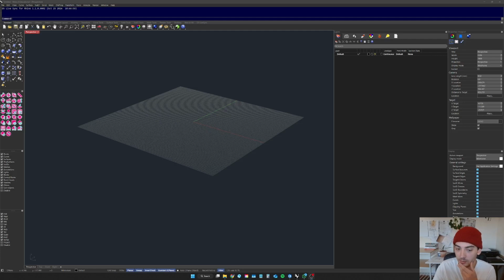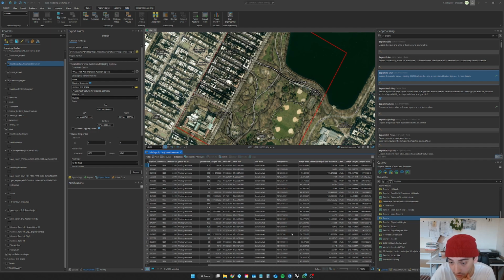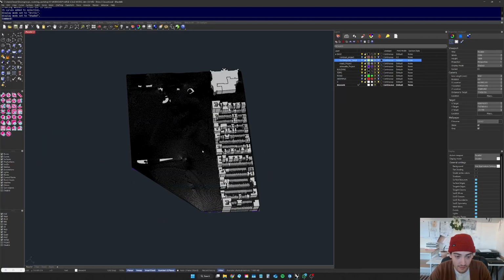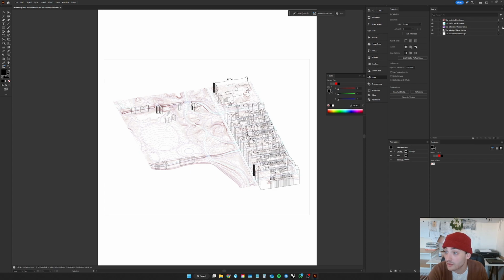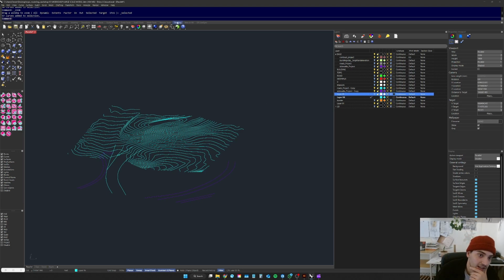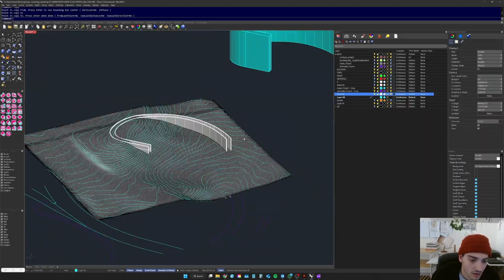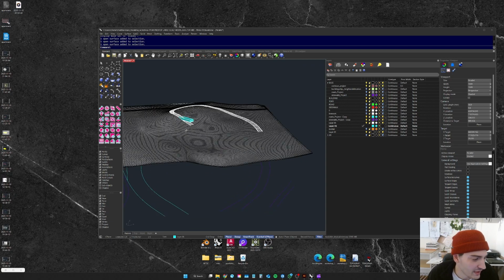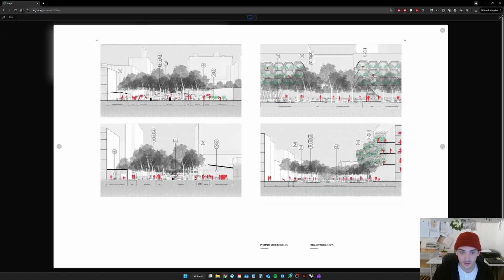Rhino Workshop: Geometry Foundations, GIS Prep, and Basic Landscape Modeling